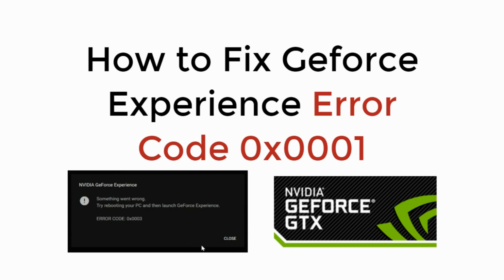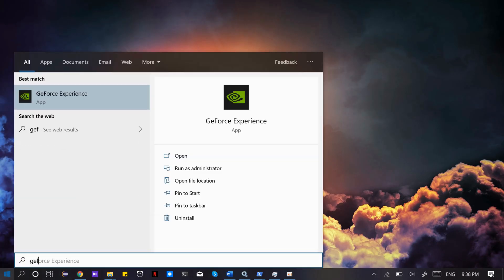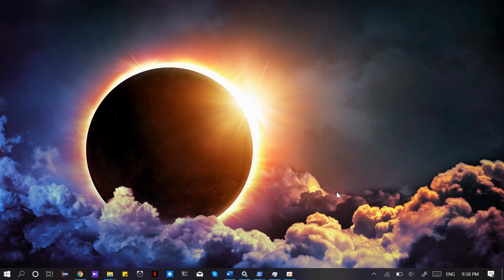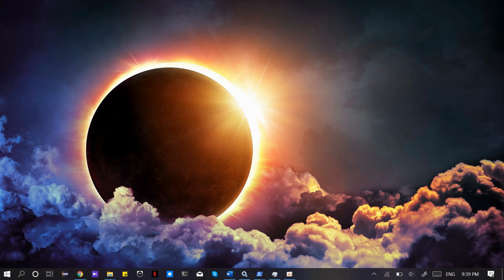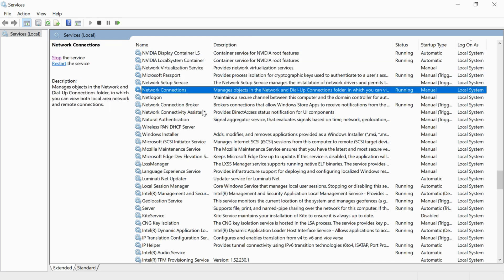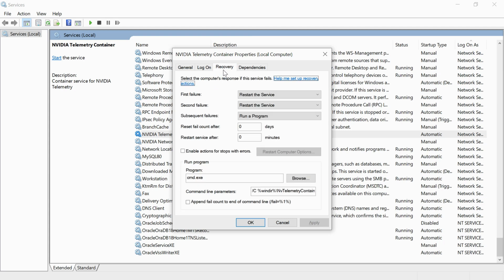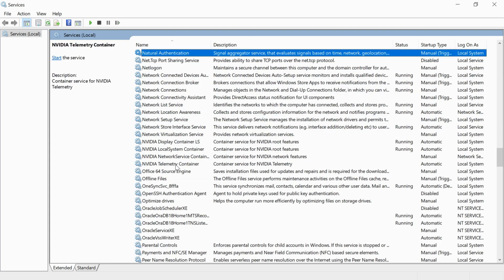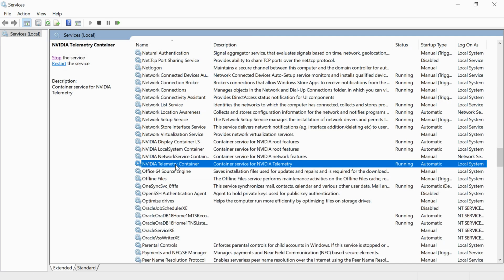How to Fix Geforce Experience Error Code 0x0001 UPDATED [SOLVED]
Learn How to Fix Geforce Experience Error Code 0x0001 UPDATED [SOLVED] and Fix geforce experience something went wrong try restarting your pc